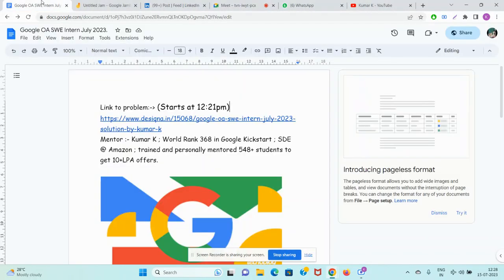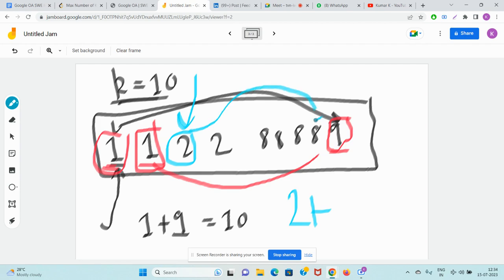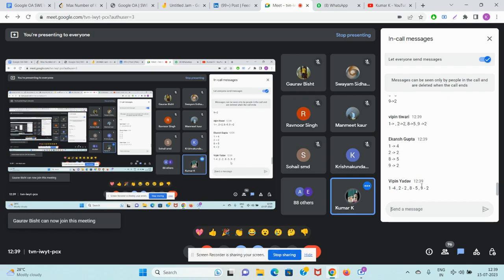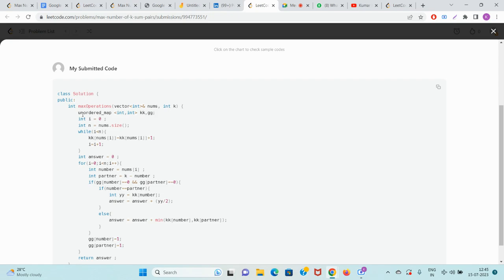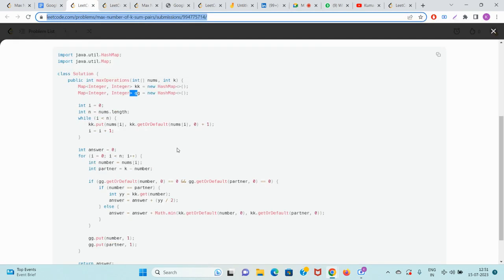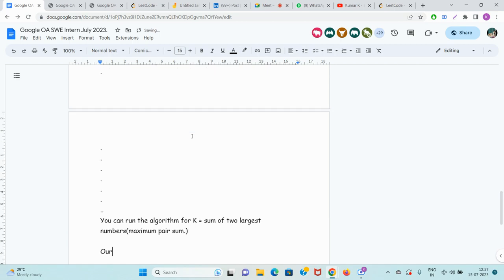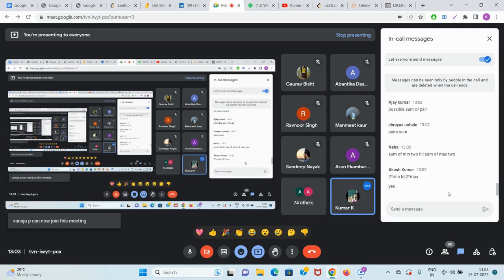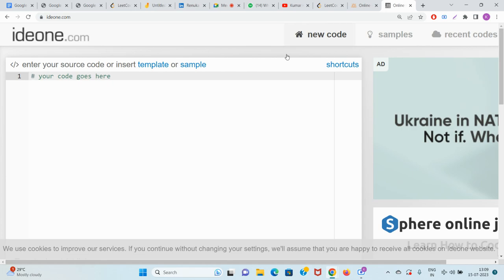Google Interesting OA (Software Engineering Intern) Solution | July 2023 | Solution by Kumar K